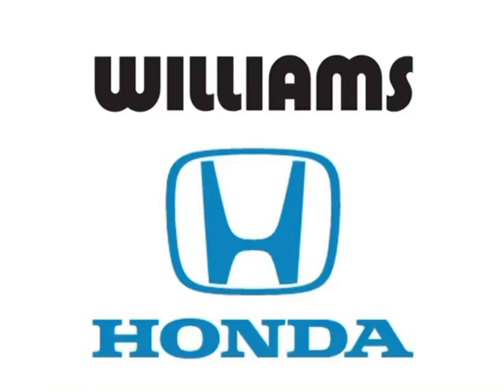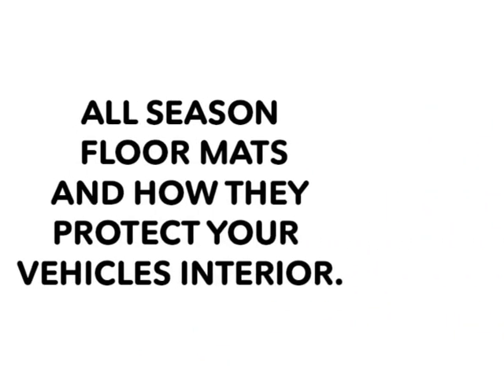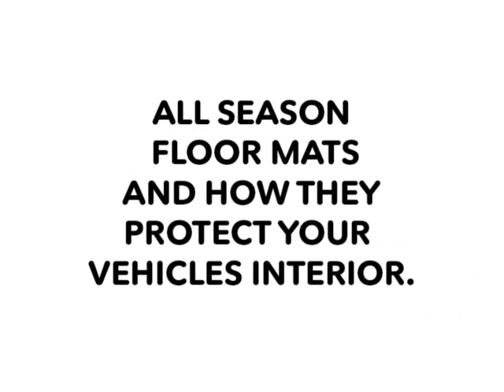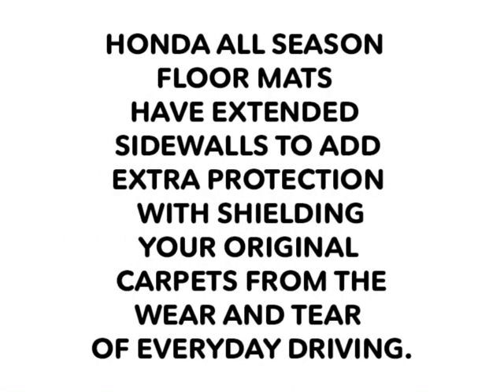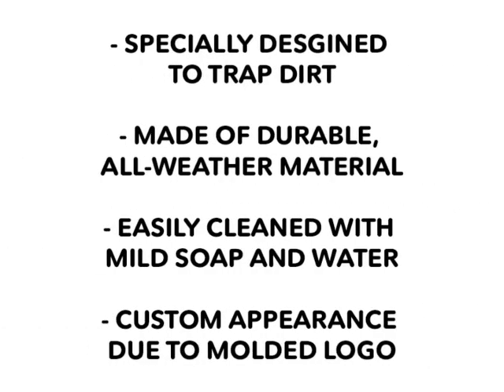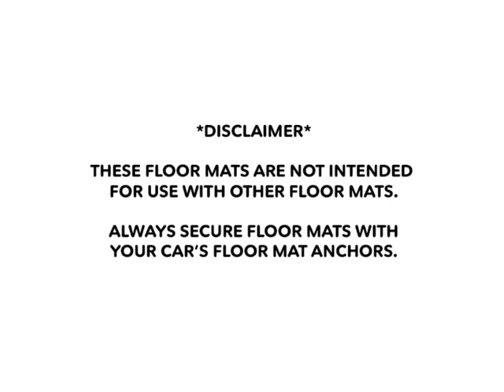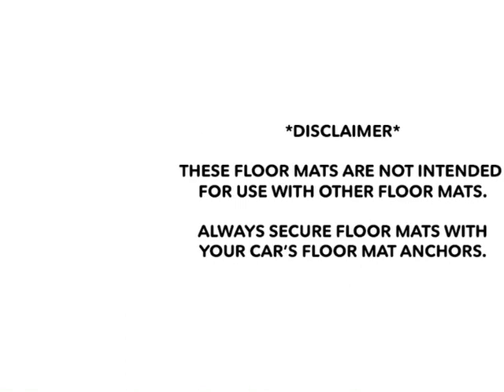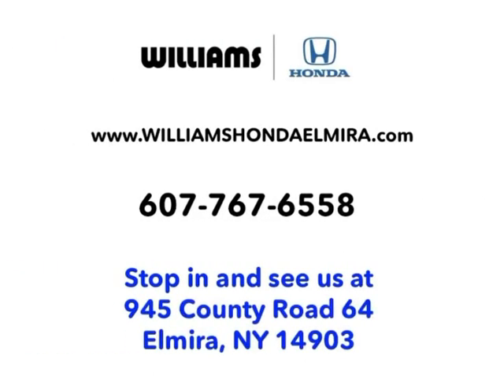Here’s our Digital Marketing Specialist, Delaney, with a message from the Parts Department.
945 County Rd. 64 ELMIRA New York
14903